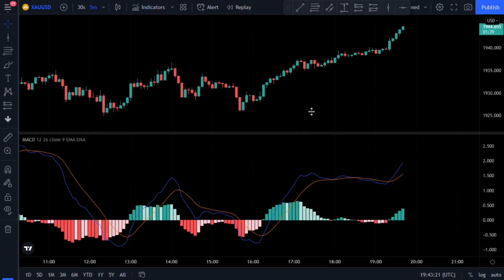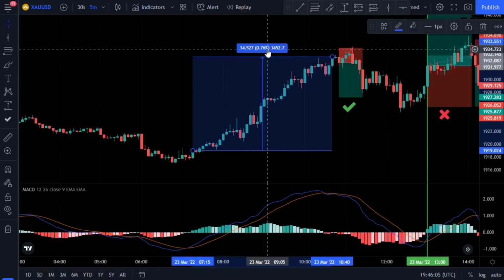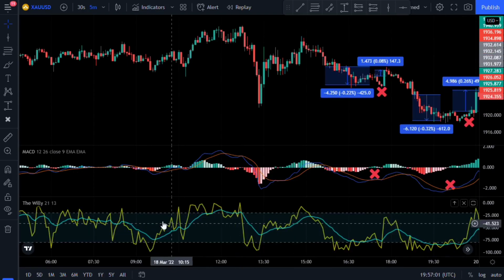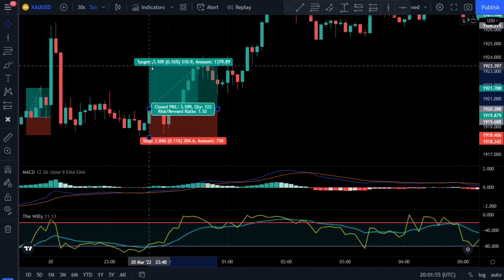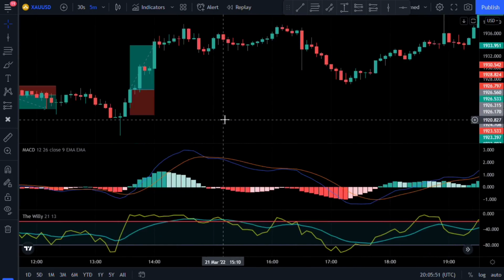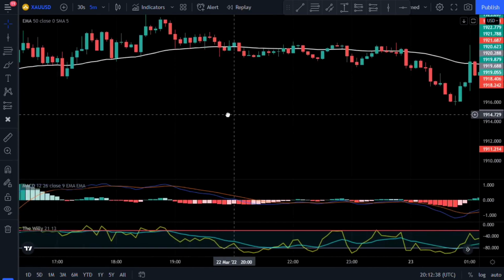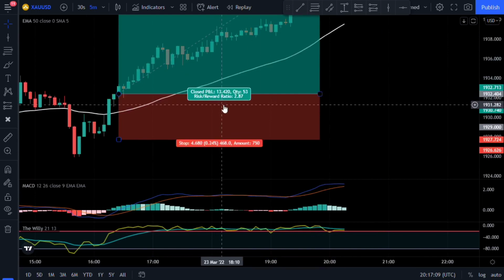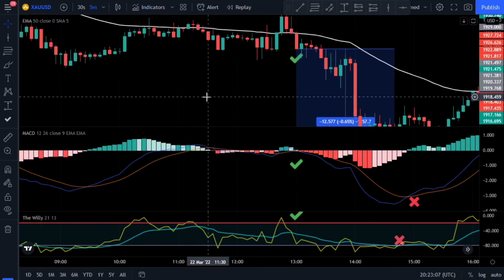MAGIC MACD strategy best scalping trading strategy 1 minute for crypto Forex d